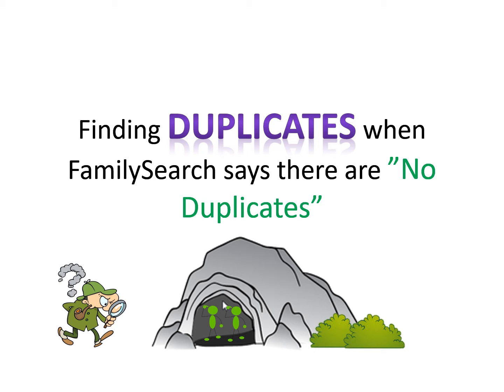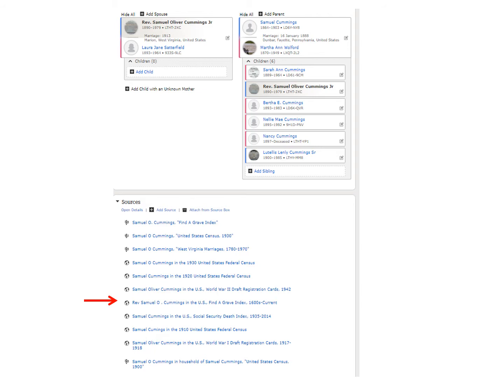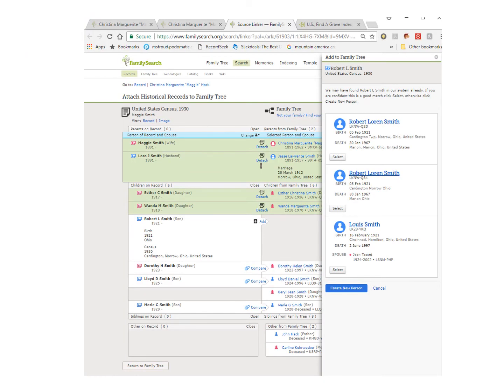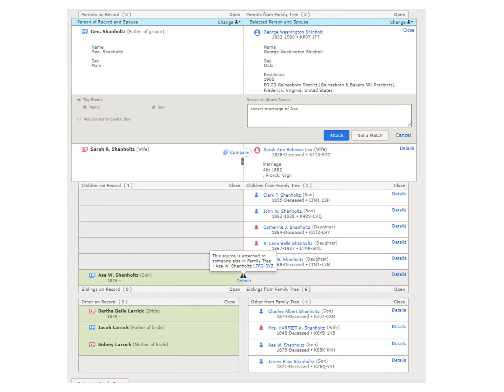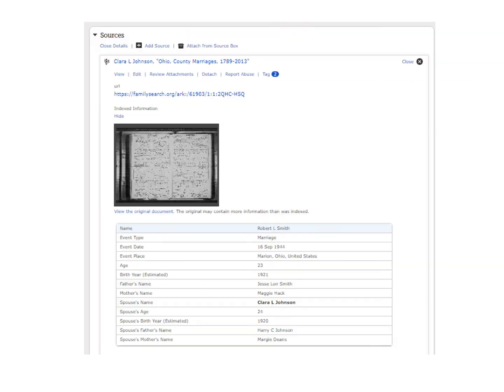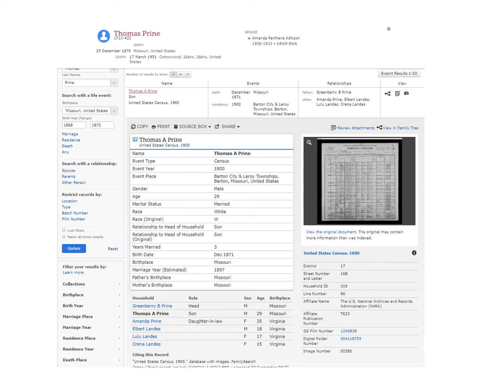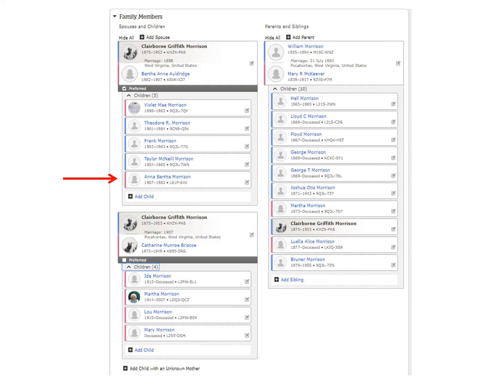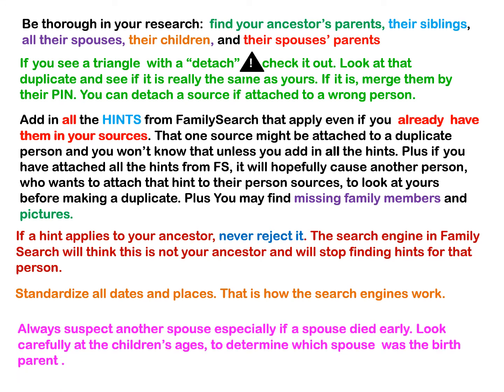Finding Duplicates when FamilySearch Says There are No Duplicates by Judy Sharp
This video will show you ways ti find duplicates when FamilySearch says there are No Duplicates.